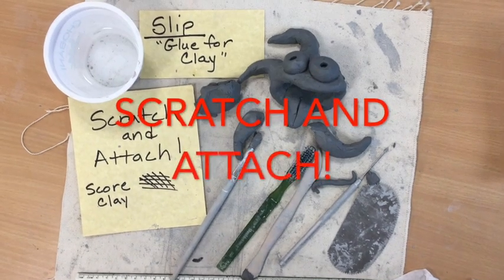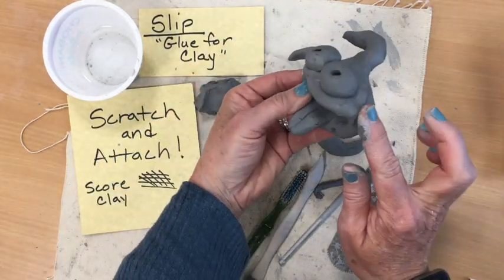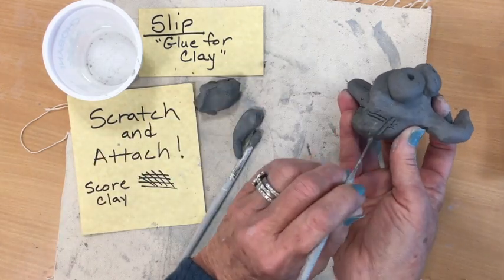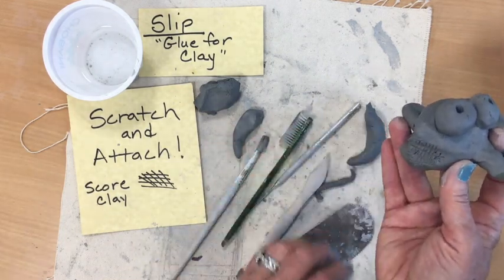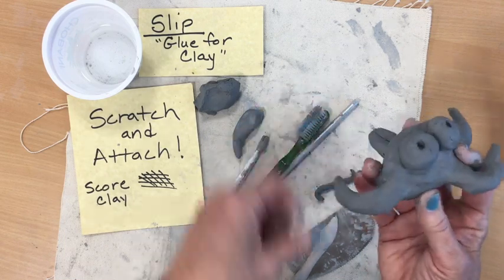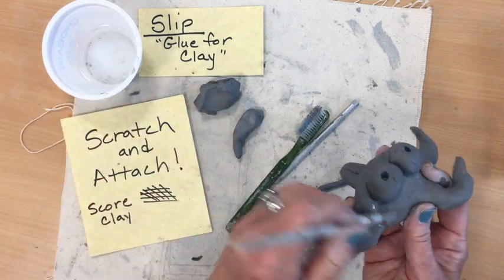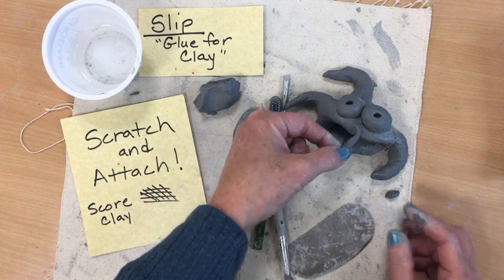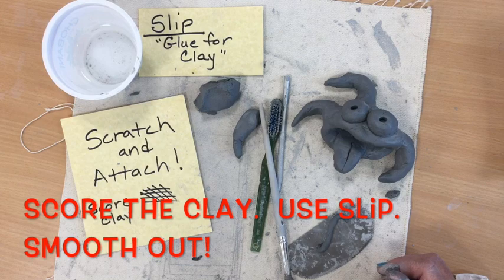Scratch and Attach! Slip and Score